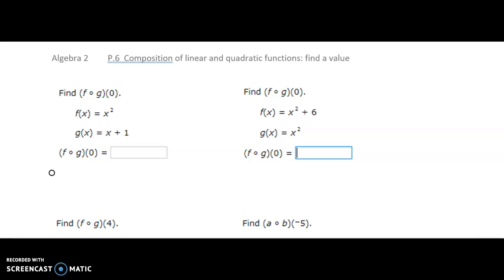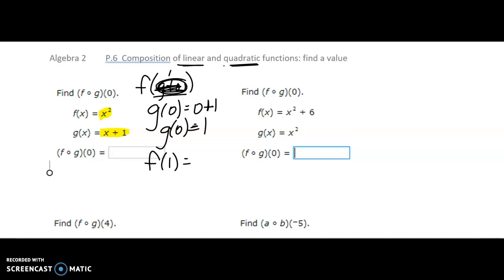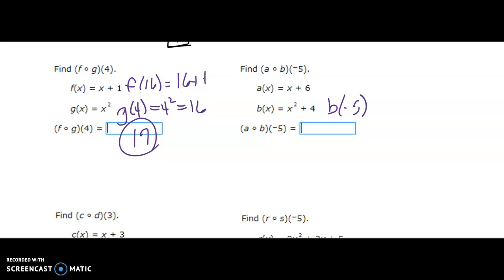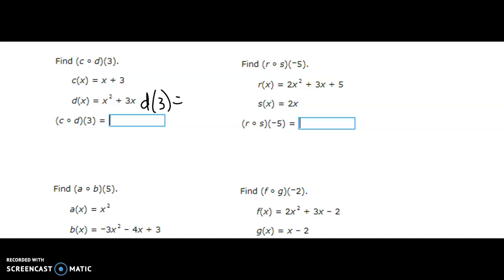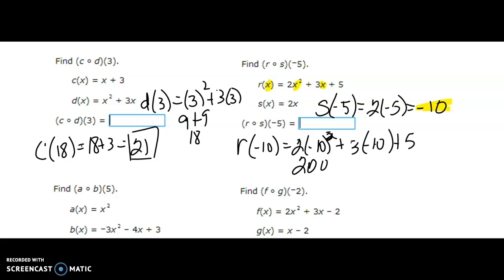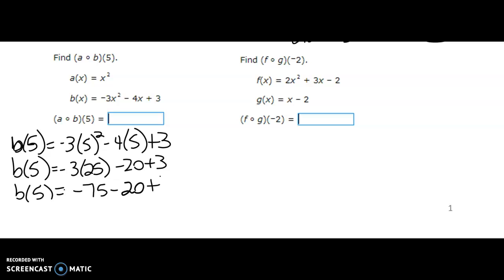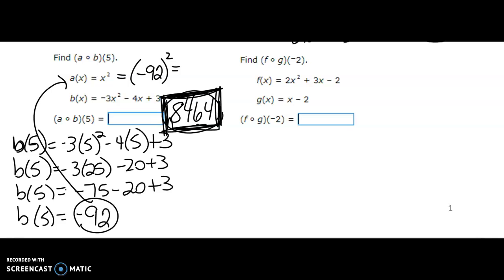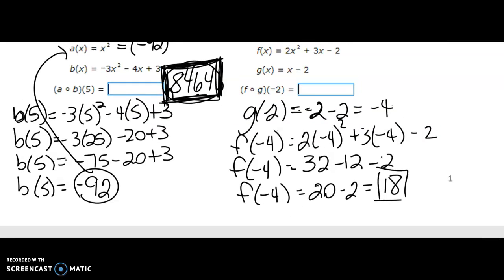Algebra 2 U.6